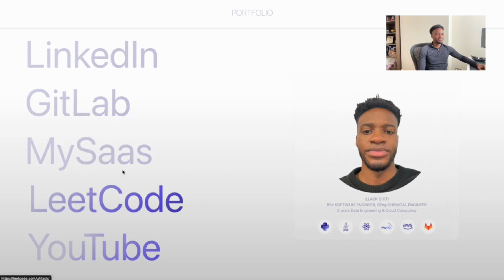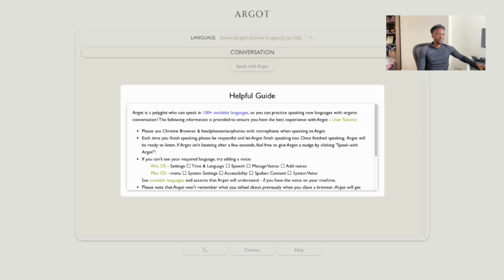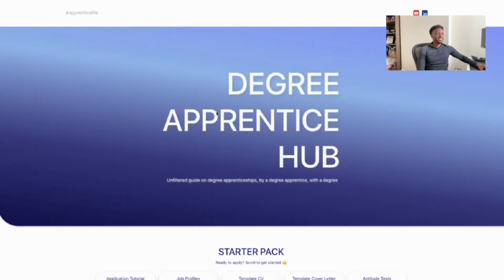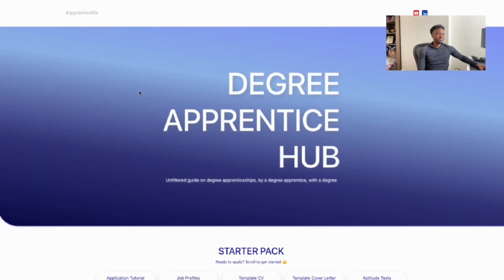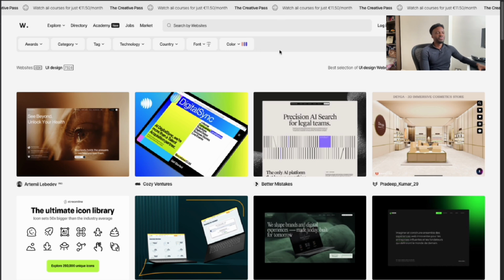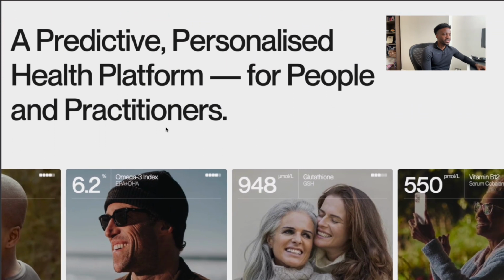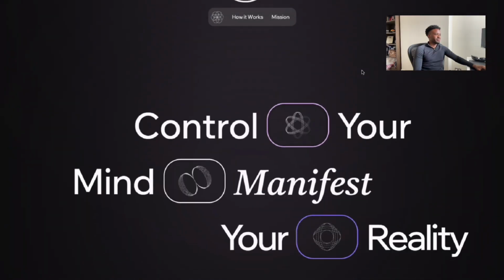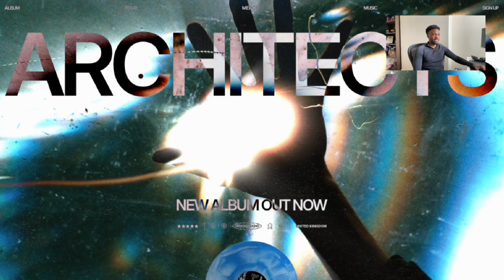Degree Apprentice Vlog 2 | FOUND A 10X DEV UI DESIGN! whilst migrating my apps to NextJS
I was migrating my software applications to NextJS and felt needed inspiration for my UI design, when I found the coolest UI design I've ever seen.

If you're looking for UI design inspiration, here are the links I used in the video: